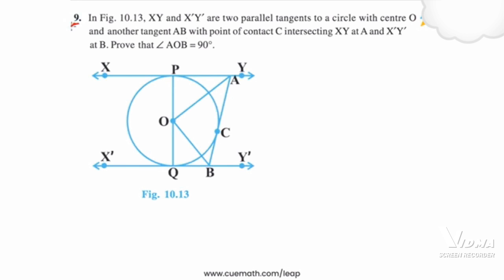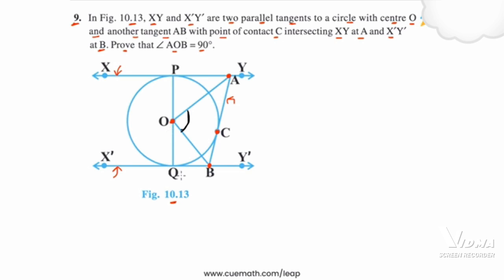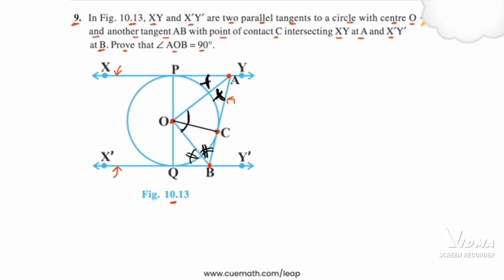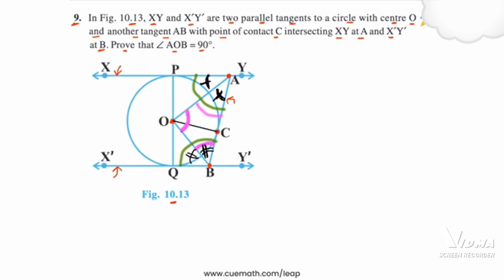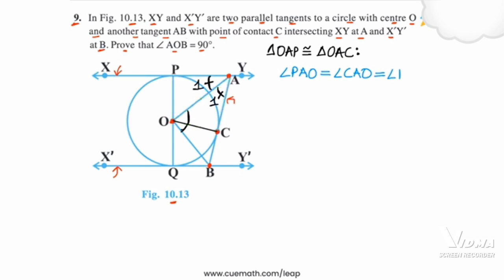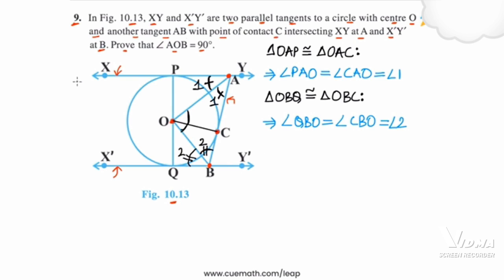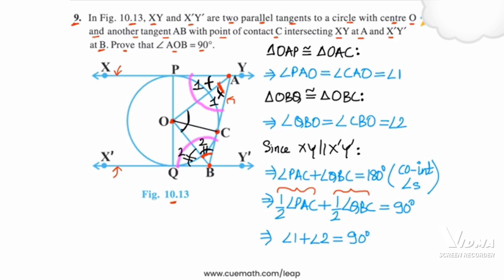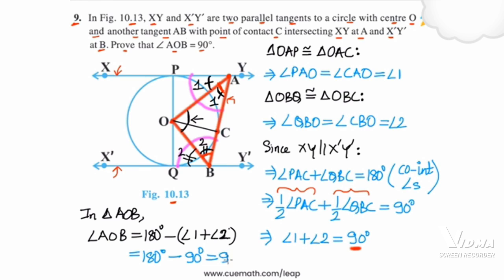NCERT math class 10 chapter 10 exercise 10.2 question 9 solution